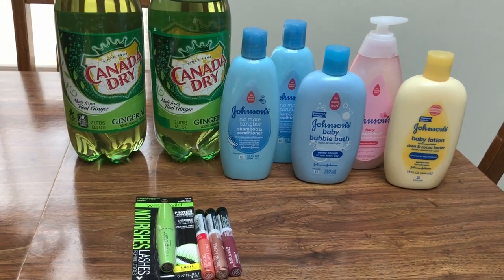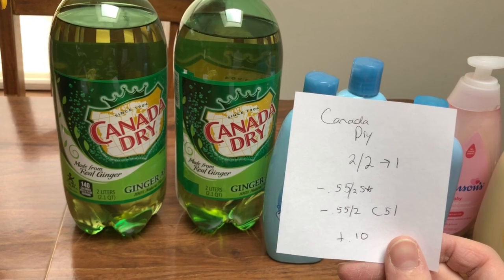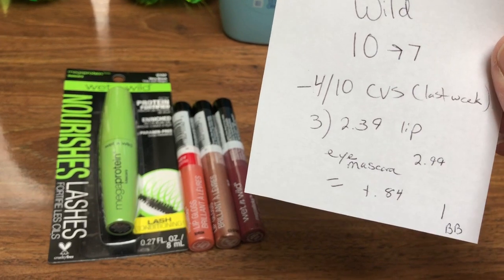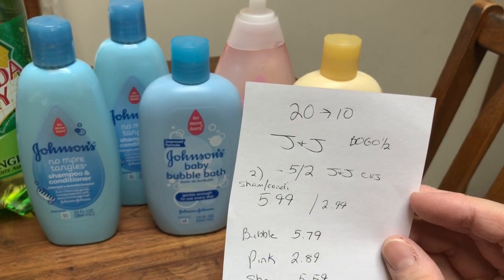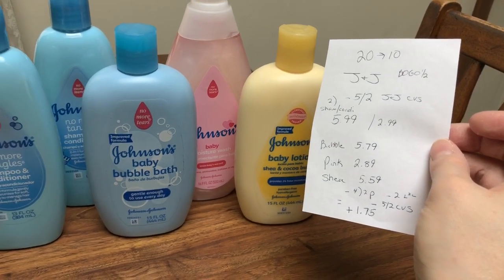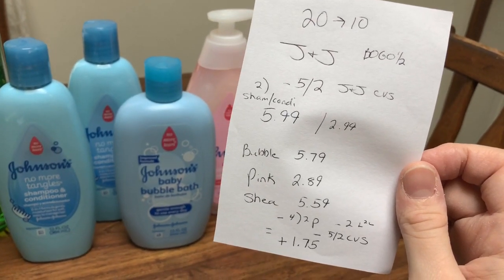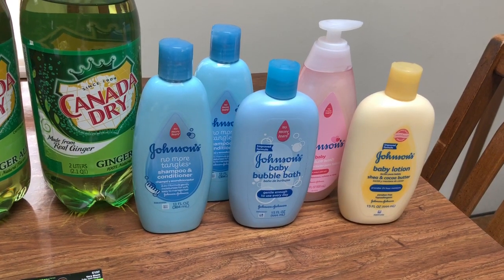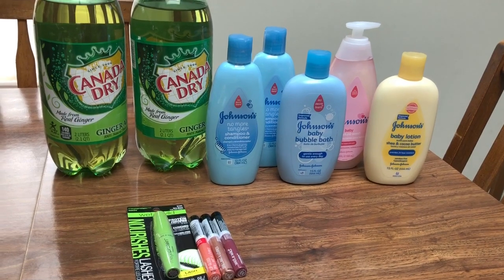Cvs Couponing Deals: Free + Moneymaker Week!!! October 28-November 3 2018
Cvs
Wet and wild 10~7 -4/10 wet and wild cvs (last week)

Johnson’s 20~10 -5/2 cvs -4)2 p -2 L2c
2 Sunkist, or Canada Dry 2/2~1 -55/2 s* -.55/2 c51